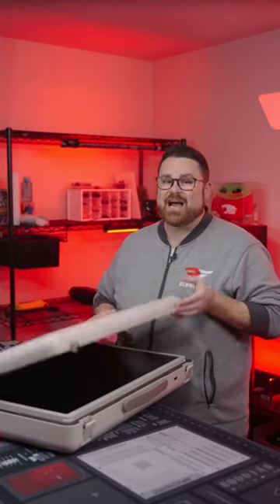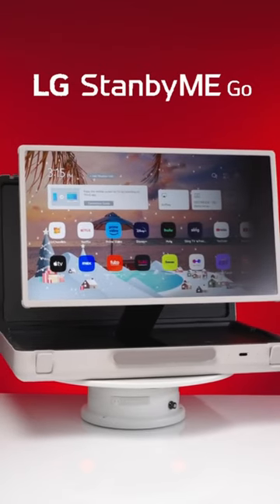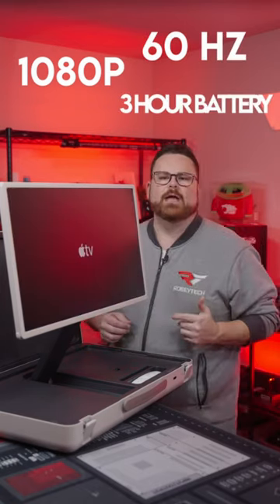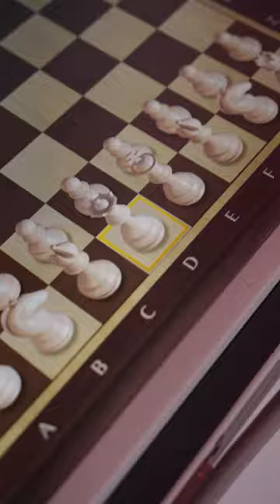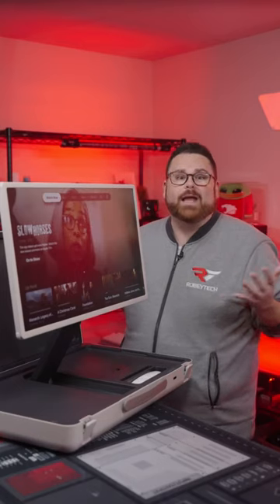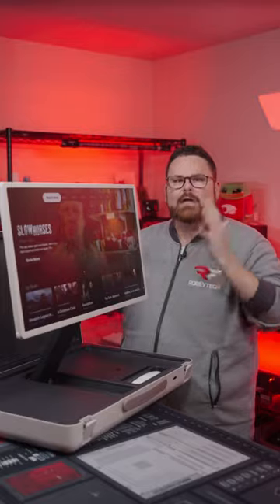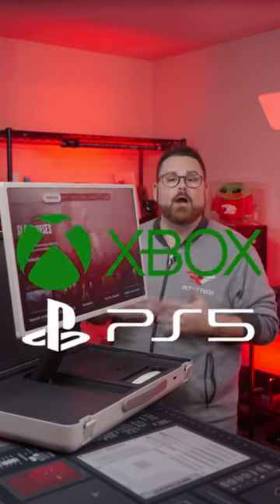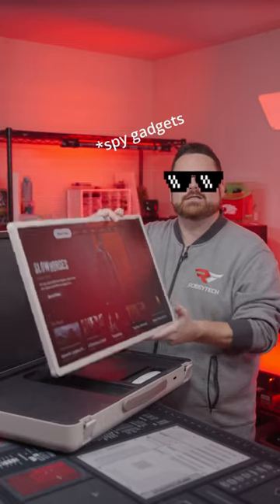Check out this spy craft TV in a briefcase! The LG StandByMe Go